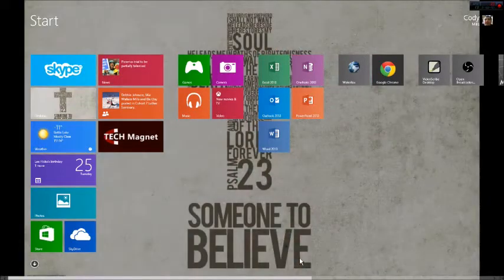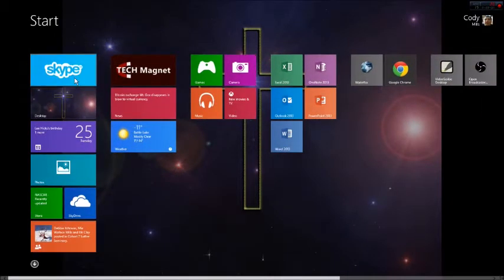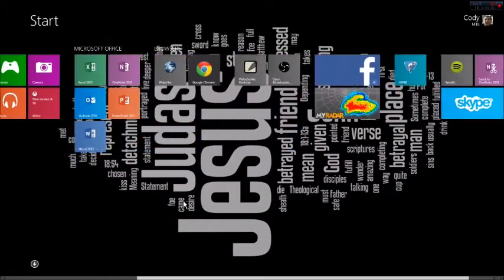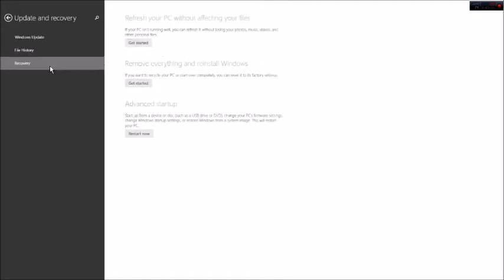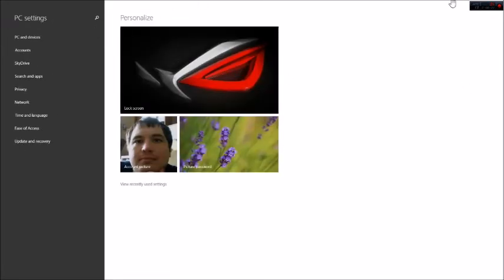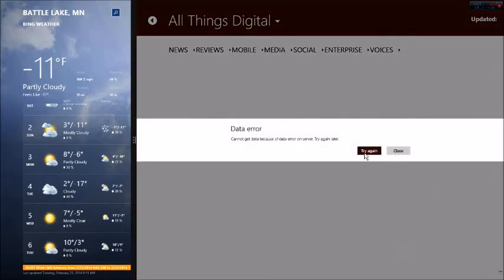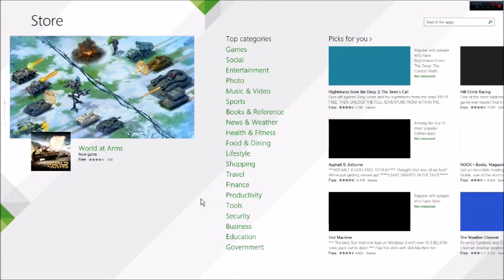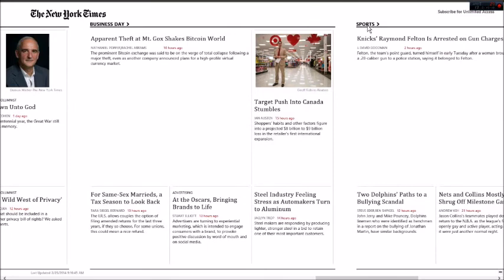WINDOWS 8 HELP AND NAVIGATION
STRAIGHT FORWARD COMPUTING VIDEO FILES

Straight Forward Computing shows some of the simple and basic features of Windows 8 for navigating and operation.  We will do a more in depth videos later on, so keep an eye on this channel.  Straight Forward Computing also offers computer repair in Fergus Falls and Battle Lake, MN.  We also excel in Virus and Malware removal .